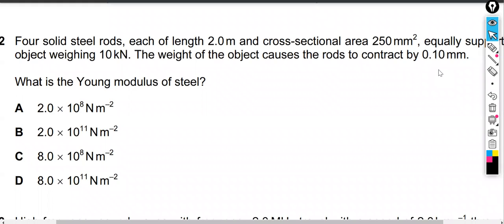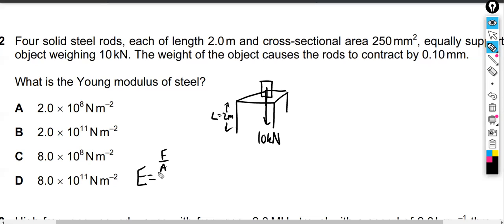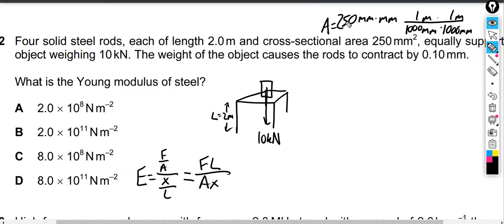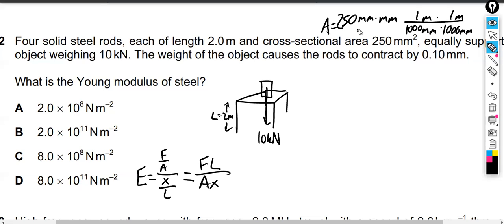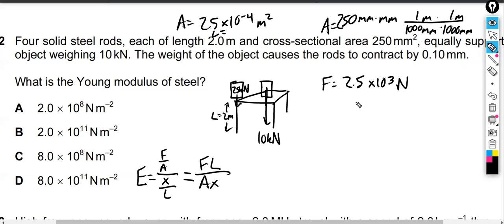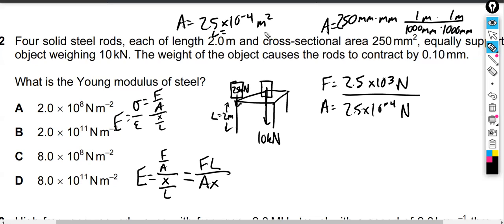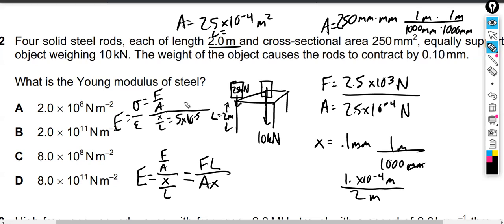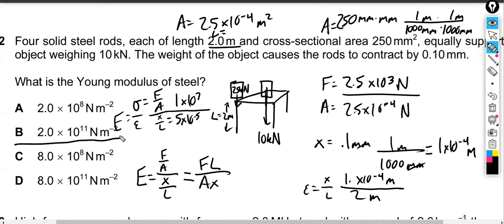Calculating the Young Modulus of Steel Worked Example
9702/12/O/N/16 #22

This worked example comes from question paper 12 from the 2016 October November examination of 9702 AICE Physics. This video covers the solution to question #22.